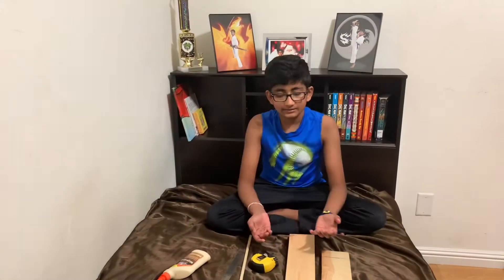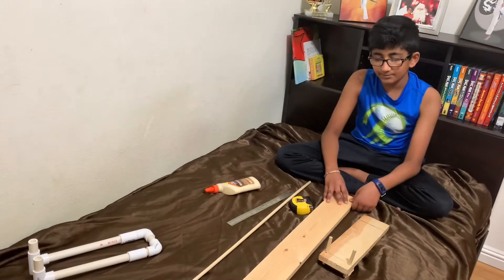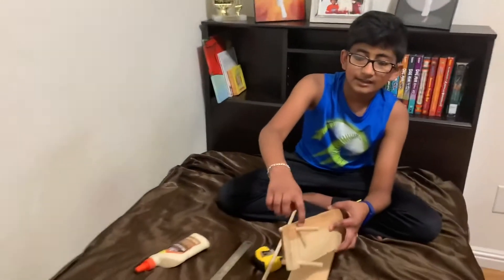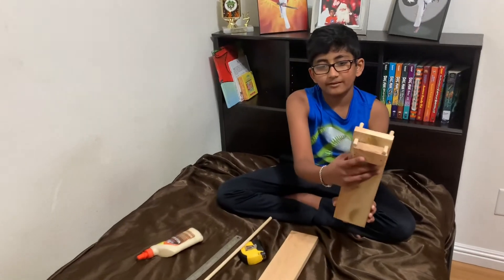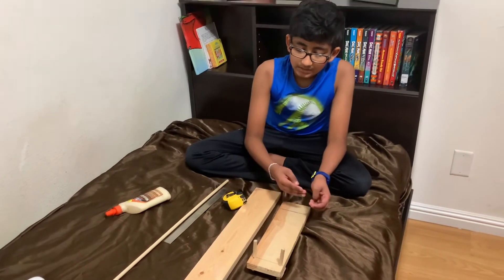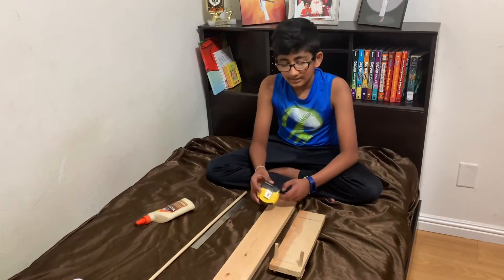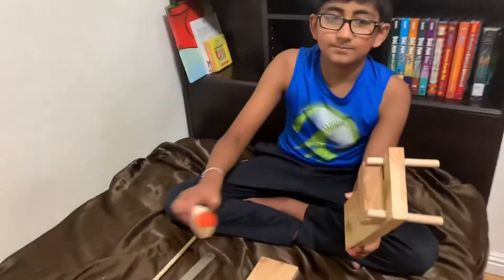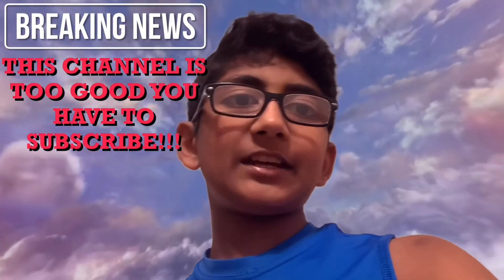How to make a wood paper airplane launcher (PART 2)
Hi guys I hope you have a good time playing with this toy launcher!!!